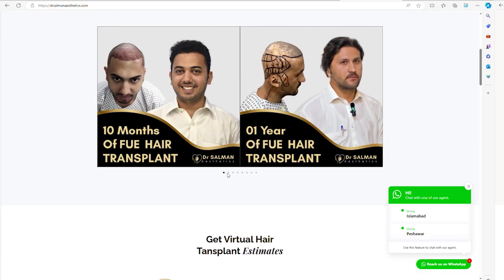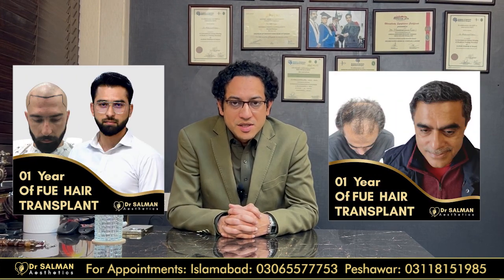Ultimate Guide to Hair Transplant I Dr Salman aka Dr. MSK I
Thinking about a hair transplant?

This video is your one-stop shop for everything you need to know! We take you through the entire hair transplant journey, from understanding the procedure (FUT vs. FUE) to aftercare and selecting the right doctor for you.

In this video, you'll learn:

What is a hair transplant and how does it work?
Follicular Unit Extraction (FUE) vs. Follicular Unit Transplantation (FUT): Understanding the two main techniques.
Step-by-step guide to the hair transplant surgery process.
Important factors to consider when choosing a hair transplant surgeon.
Realistic expectations for hair transplant results and recovery timeline.
Post-operative care: How to ensure optimal healing and hair growth.
Cost factors to consider for hair transplants.
By the end of this video, you'll be fully equipped to make informed decisions about hair transplants.

Considering a hair transplant correction? Watch this video to learn more about the possibilities and Dr. MSK's approach to achieving natural-looking results.

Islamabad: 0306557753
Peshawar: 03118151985